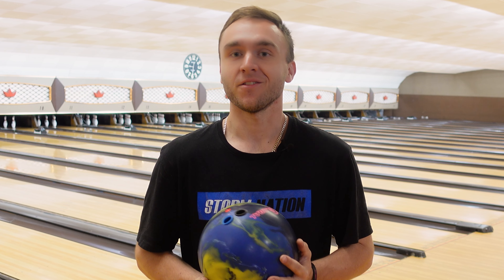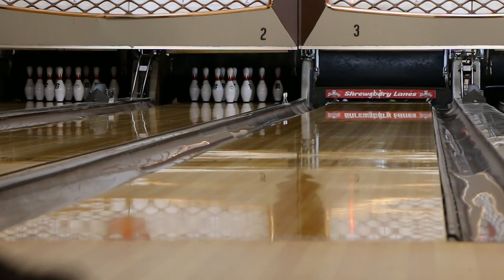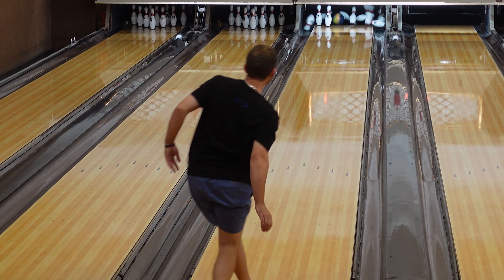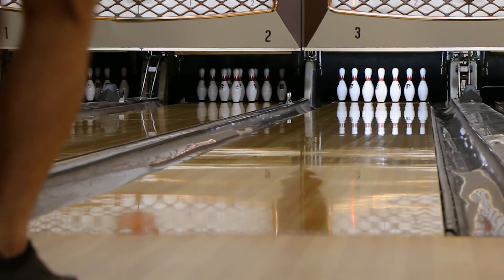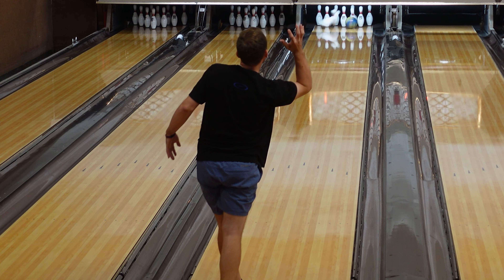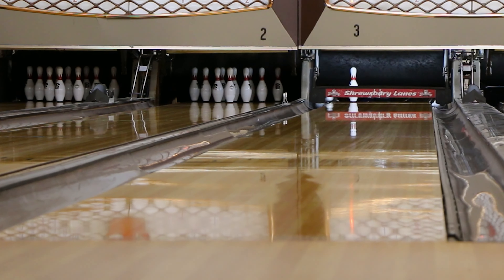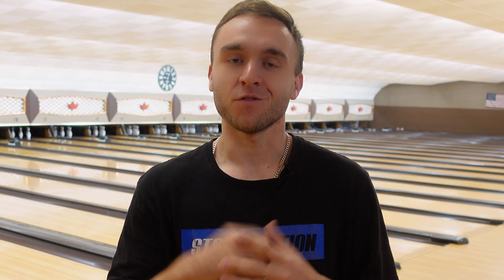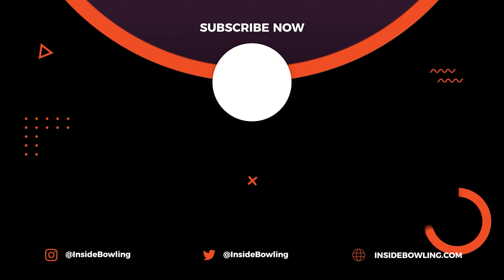900 Global Sublime Focus Bowling Ball Review with Andrew Orf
900 Global Sublime Focus Bowling Ball Review with Andrew Orf

Andrew Orf from Ray Orf's Pro Shop reviews the @900GlobalLLC  900 Global Sublime Focus bowling ball in this first look review video.

❤️ Special thanks to Shrewsbury Lanes in St. Louis, Missouri for letting us film there.

➡️ Andrew is supported by Storm Bowling Products, Turbo, Shrewsbury Lanes, and his family's business Ray Orf's Pro Shop.

🎬  Filmed at Shrewsbury Lanes in St. Louis, Missouri. 🙌